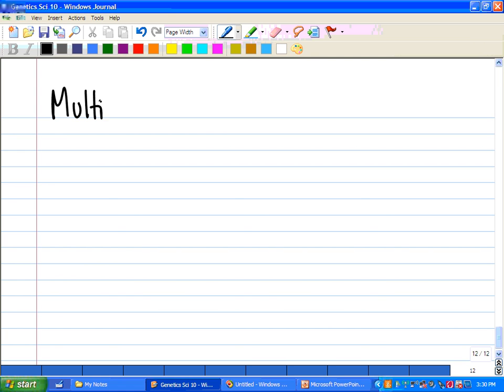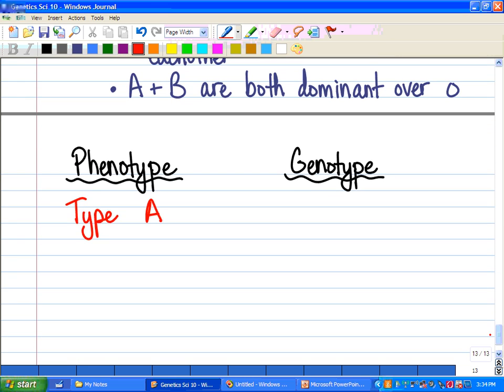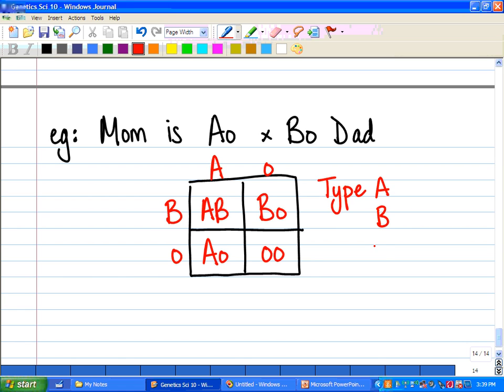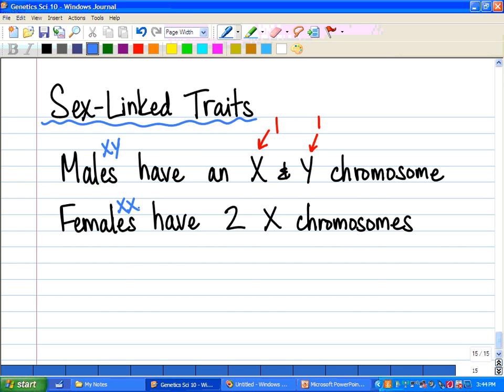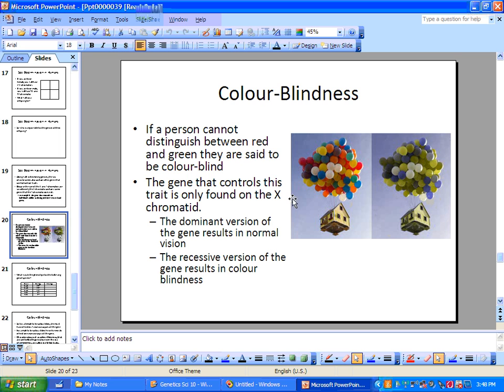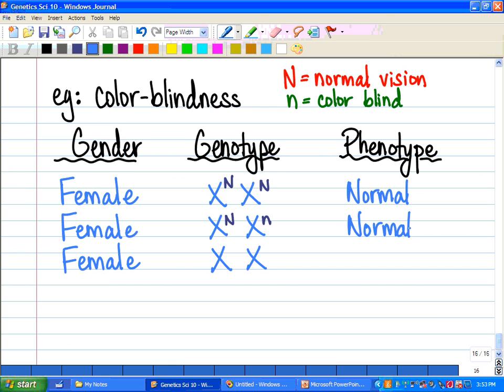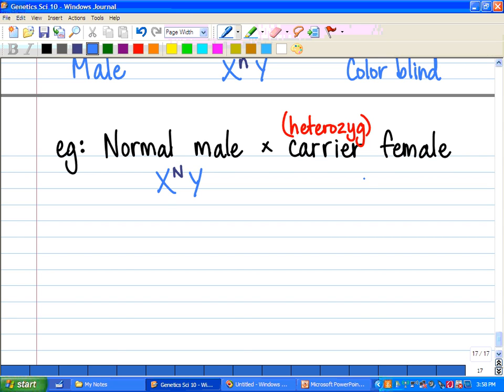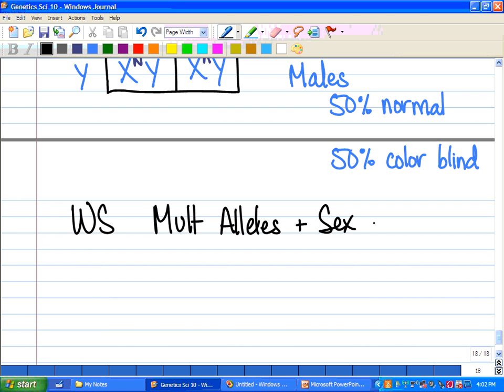Sci 10 Wed Sept 29